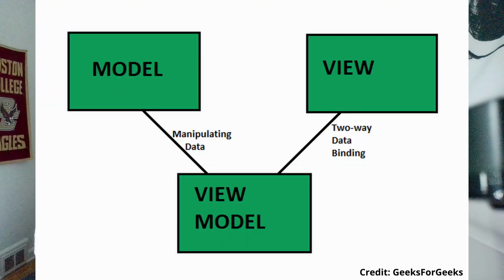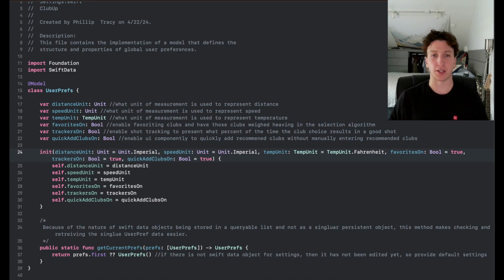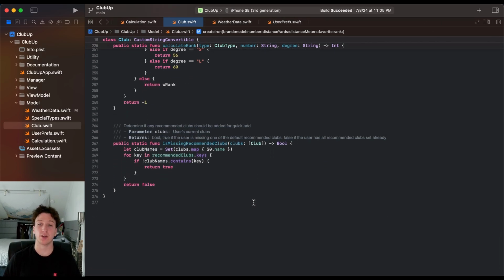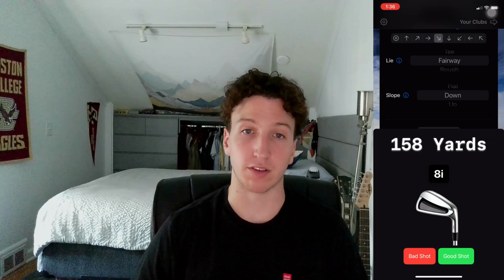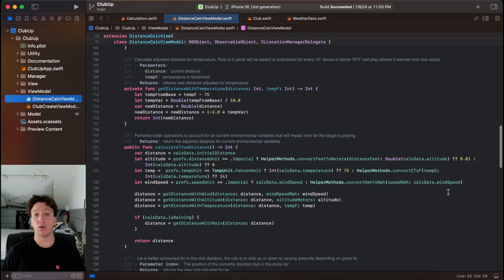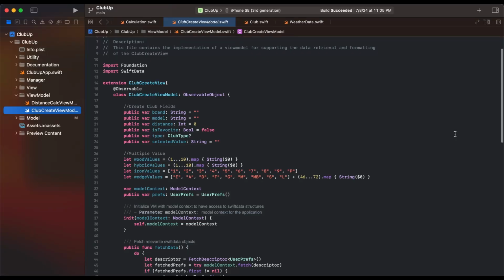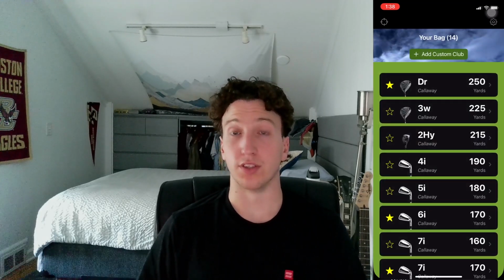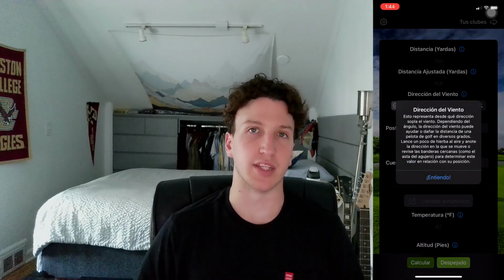ClubUp Overview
In this video I provide an in-depth overview an iOS app I built from the ground up that I call "Club Up". This iOS app is for analytical golfers who factor in even the tiniest details when playing around the course. This application was a fusion of one of my favorite sports and my love for app building, and allowed me to explore new mobile development techniques.

In the process of creating Club Up, I designed specialized SwiftData models for representing golf clubs, calculations, and weather data; I also formulated equations to calculate the impact environmental variables would have on distance, composed algorithms to quickly and accurately determine the best club for a player to hit, and designed unique and intuitive UI to fit the functionality I was striving for.

TimeStamps:
00:00 Introduction
00:49 SwiftData
01:42 Models
08:36 ViewModels
14:47 Views
19:19 String Catalog and Spanish Translation
20:32 Outro